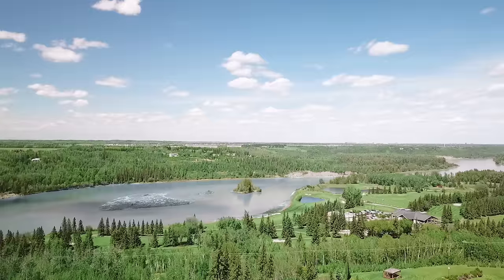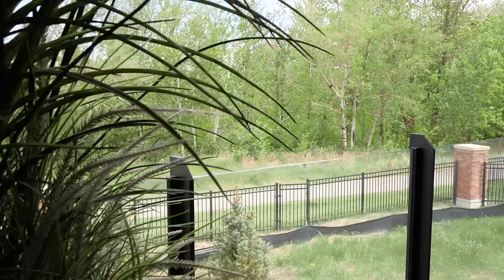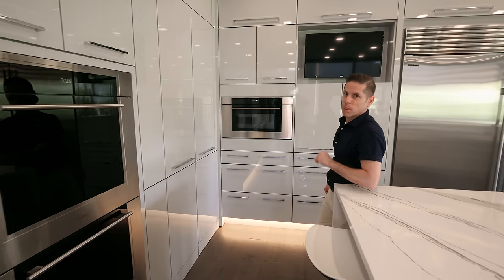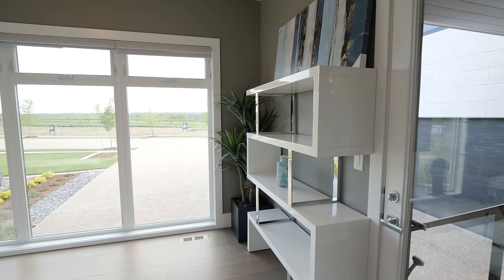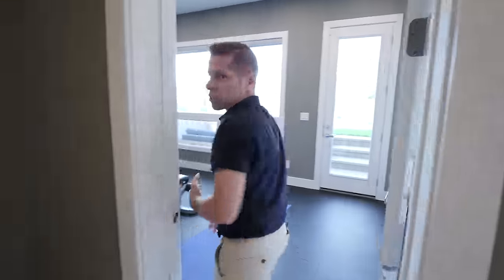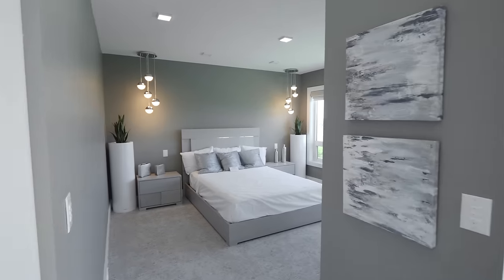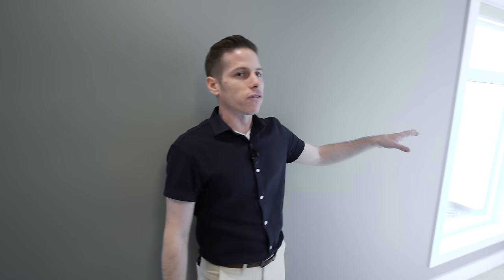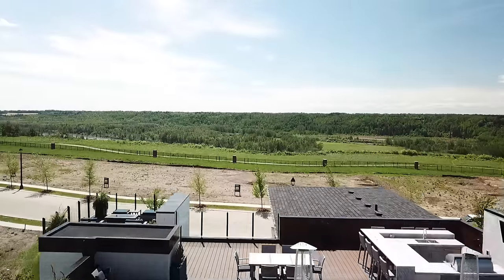Inside a $3,288,888 Modern Mansion in Edmonton Alberta Canada! | Propertygrams Mansion Tour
Join Mike & Jaden of Propertygrams on a tour of a 2-story modern mansion in Edmonton, Alberta Canada. This breathtaking home is located in the gated community of the Bank of Hendriks Pointe in Keswick and features an amazing rooftop patio with views of both the ravine and the river.

Camera Battery
Battery Charger
Lav Mic
New Voiceover Mic

commission if you make a purchase at no additional cost to you.

Property Details:
Location: 3466 KESWICK BLVD SW
Sqft: 4,725

Third Song:
Song: Loxbeats - Surface

Fourth Song:
Song: Loxbeats - Confused

Fifth Song:
Song: LiQWYD - Just Smile